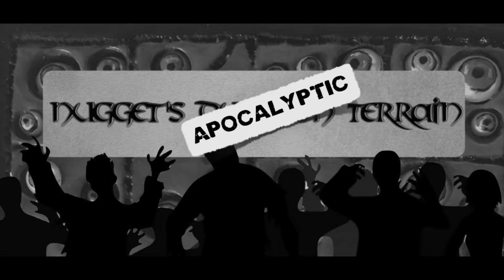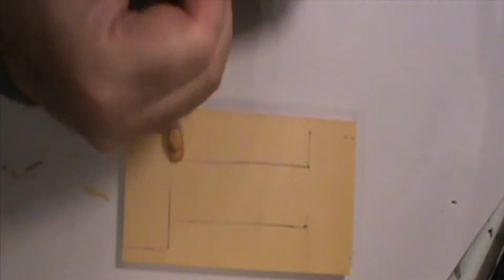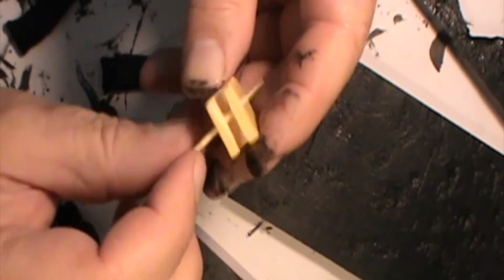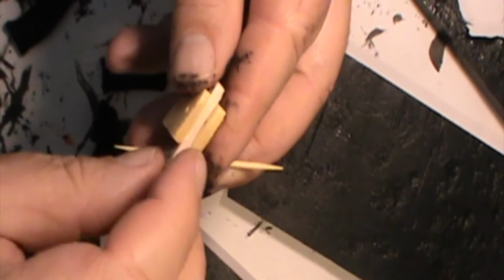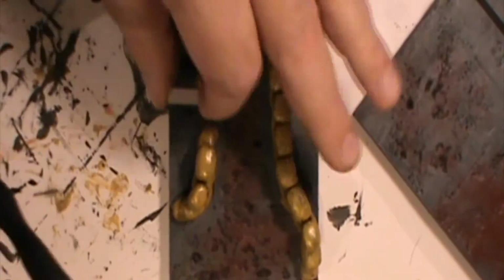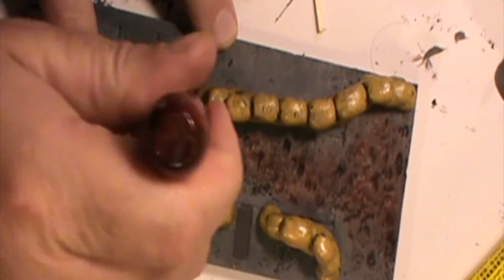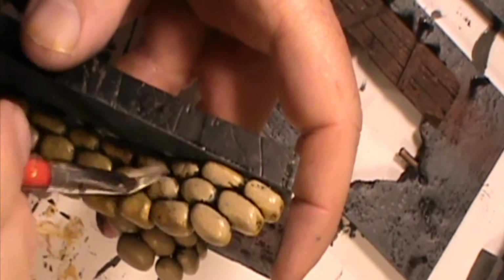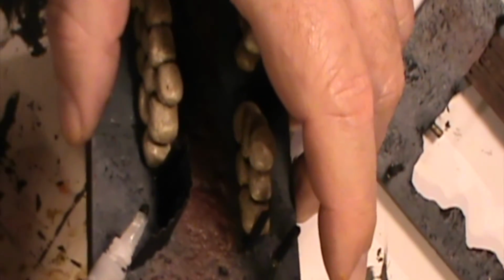Episode 136: Checkpoint Zombie Apocalypse Terrain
The third in the latest series. Check out the playlist to catch them all.